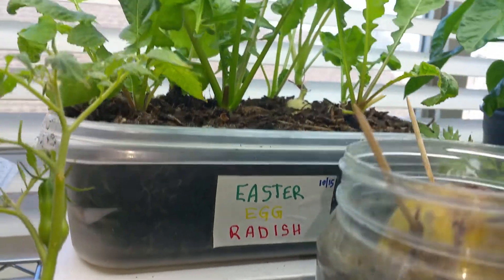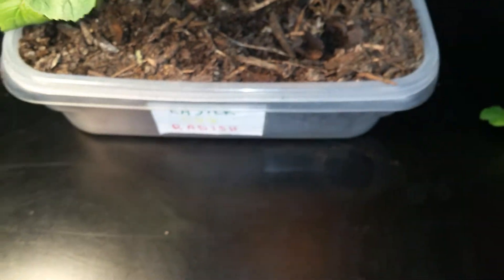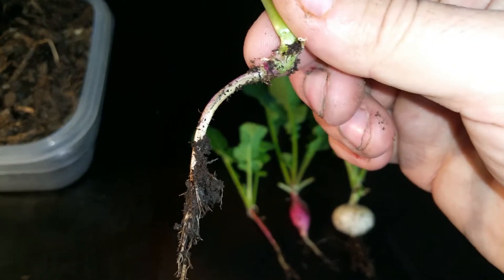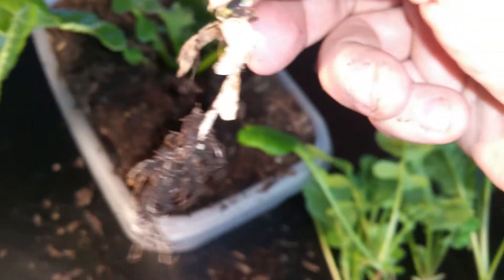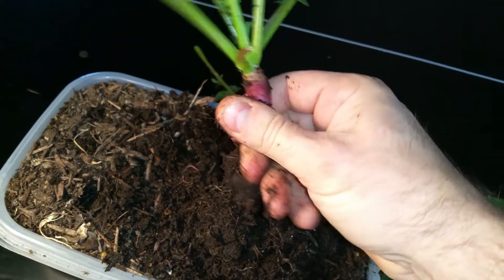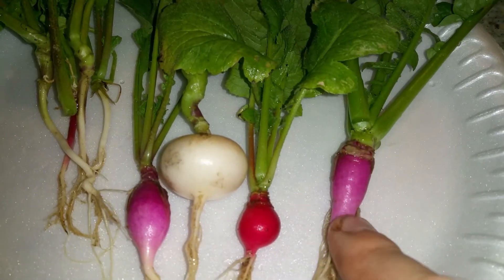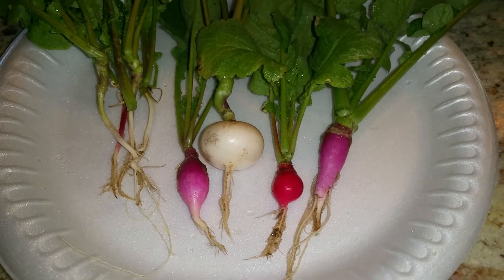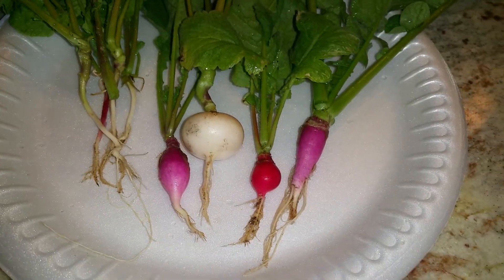Growing Radishes indoors - with harvest.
I tried to grow some radishes indoors in a small plastic container...  I learned a lot from the attempt, and did manage to get a tasty snack out of it.
I apologize for the first minute of the video...  the buzzing was my camera trying to initiate properly, and I didn't hear it during filming.
I think it's best to keep the seedlings close to the light source to stop them from being leggy, to water often, and to plant the seeds a little deeper than suggested.

Grow Room Rack:

Grow Room Lights: